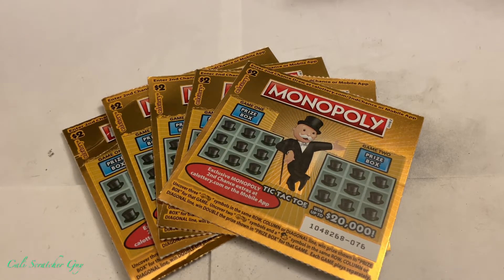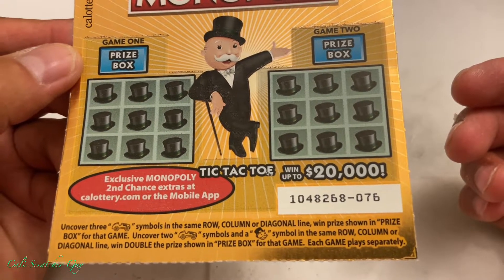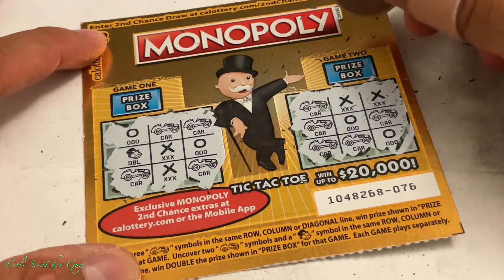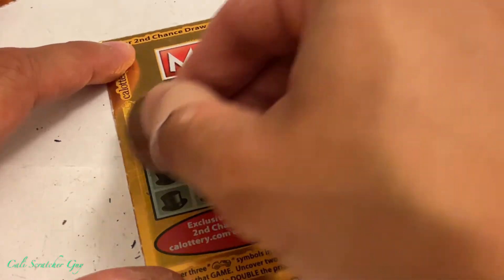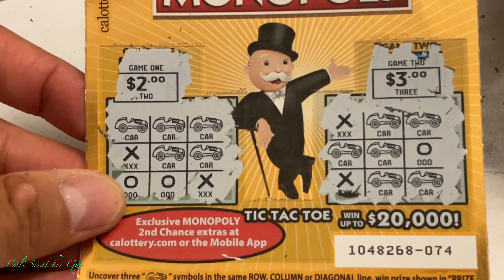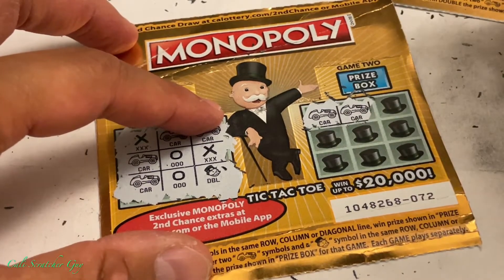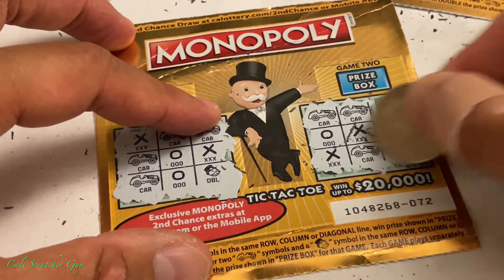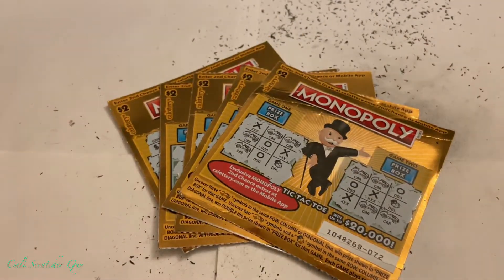ANOTHER SHOT OF THE $2 MONOPOLY CALIFORNIA LOTTERY SCRATCHERS SCRATCH OFF